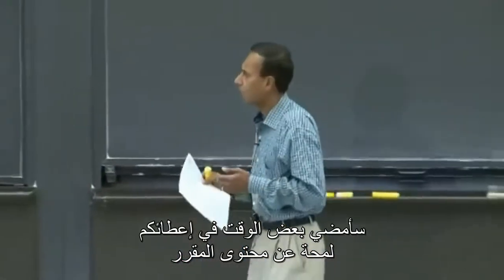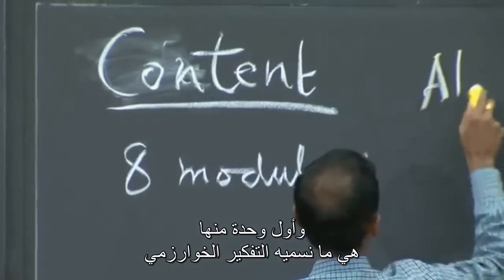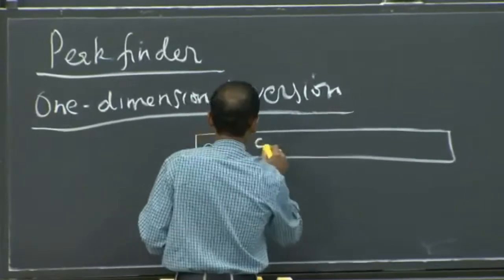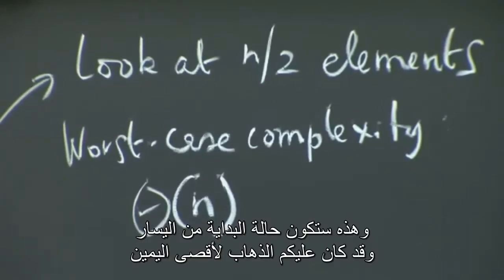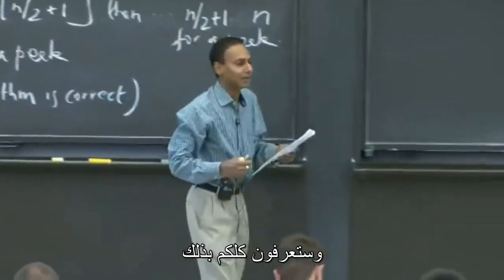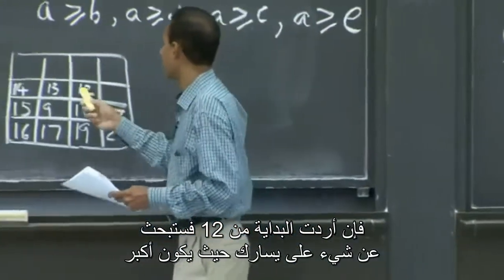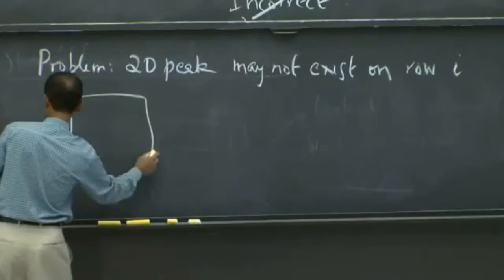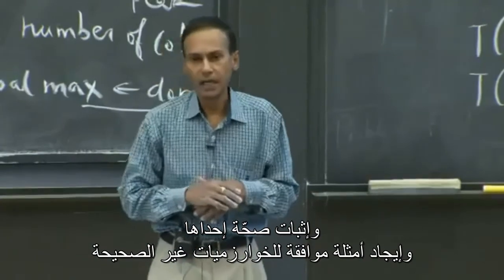المحاضرة الأولى - خوارزميات التقكير، إيجاد القمة